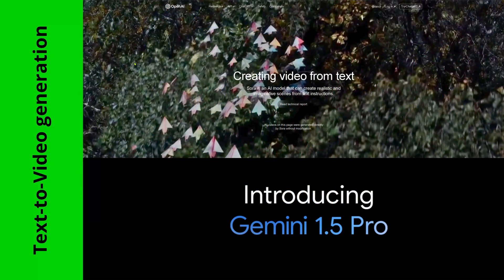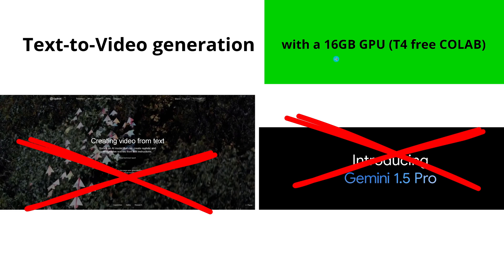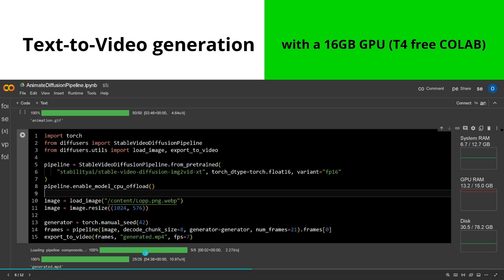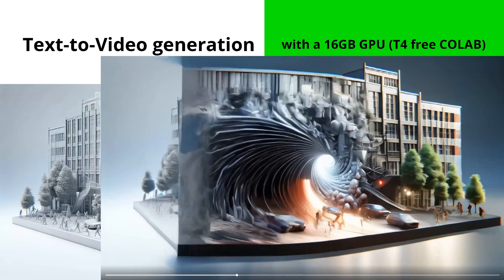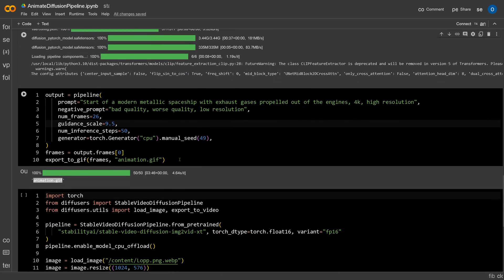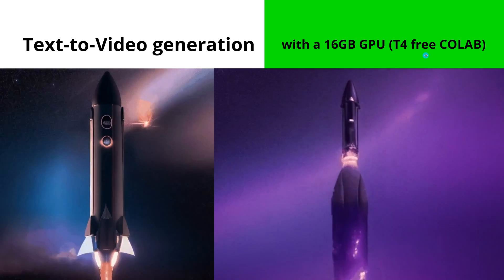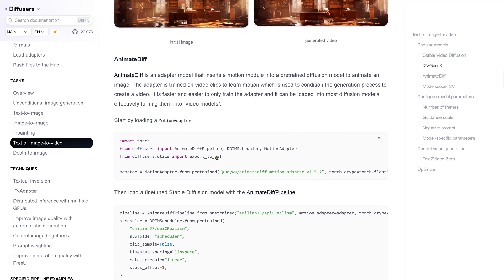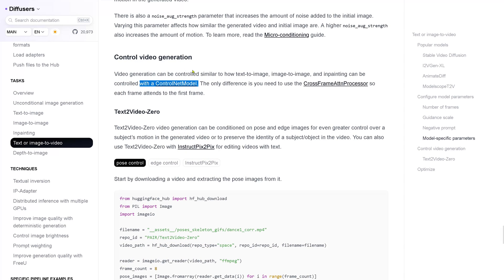16GB GPUs: Enough for Text-to-Video AI?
Simple Image-to-Video and Text-to-Video generations are within the reach of 16GB VRAM GPUs. I test two Pytorch code examples for you, and run them on a free Google COLAB T4 GPU (15GB).

Video generation models as world simulators? Or just learning from millions of video game sequences?

Text-to-image diffusion models as generative video models are able to generate short clips of video from a text prompt or an initial image.

OpenAI's SORA and Gemini 1.5 PRO with 1 mio prompt context length are not available yet, so explore trained World Models by UC Berkeley, open-source, 1 mio context length, text-to-image, text-to-video generator. Extreme context length implementation by Ring Attention and massive parallelization.

Download LWM from a token length of 256K to 1M from UC Berkeley (See GitHub in my last video).